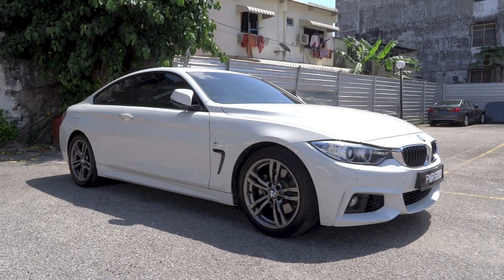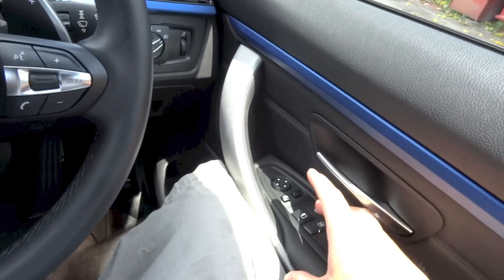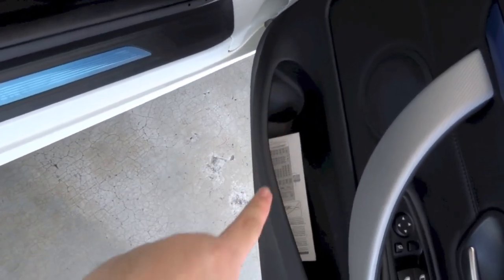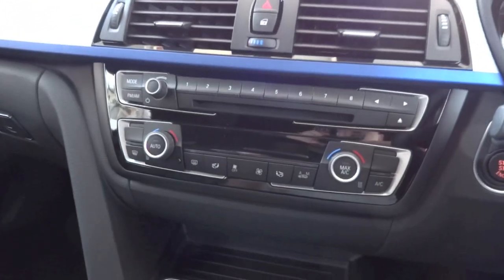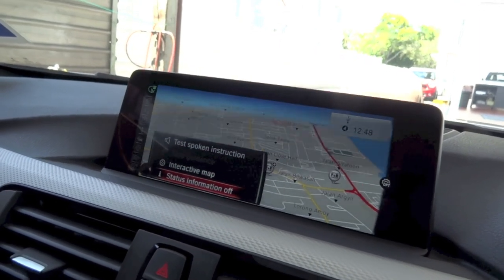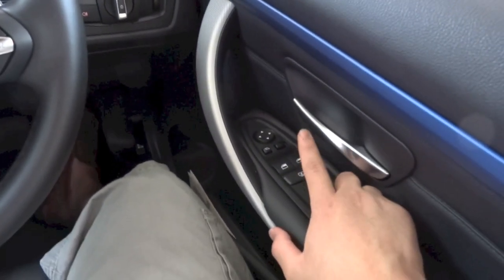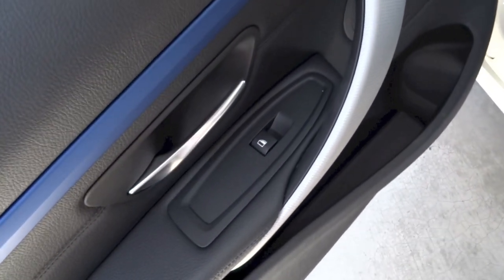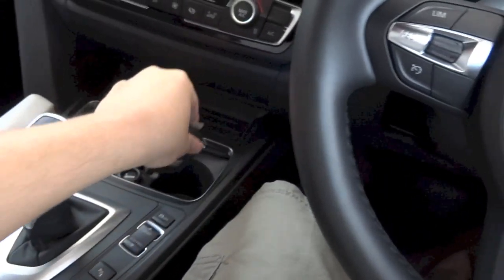2016 BMW 430i Coupe M Sport Start-Up and Full Vehicle Tour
*NOTE 1* The 4-Series LCI/facelift was released for the 2017MY.

Hello everyone!  Today's video will be about the Malaysian-spec 2016 BMW 430i Coupe two door coupe with the 2.0 litre B48B20 turbocharged petrol engine producing 249hp/252PS paired to an 8-speed sport automatic in the M Sport trim.

Below is the list of current 4-Series Coupe two door coupe variants available in Malaysia as of 31st May 2017.  I arranged it from the cheapest to the most expensive.

420i Coupe automatic
420i Coupe Sport Line automatic

Regards,
alexlovesmac